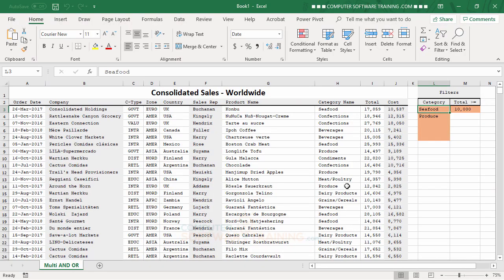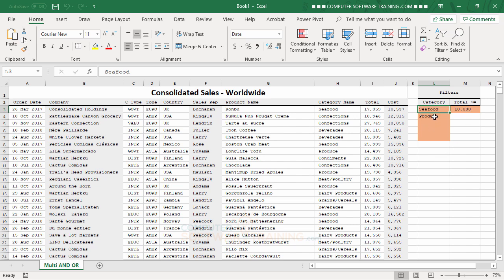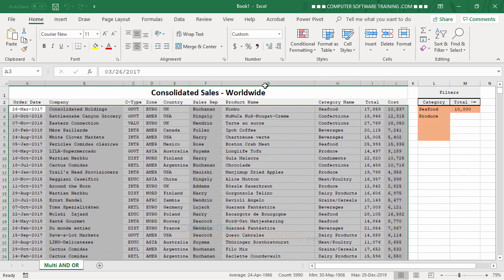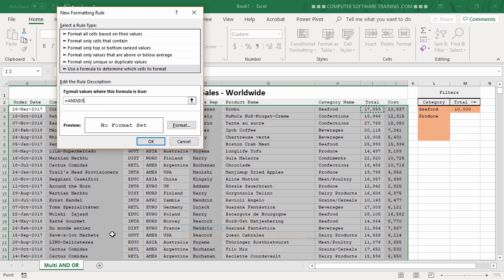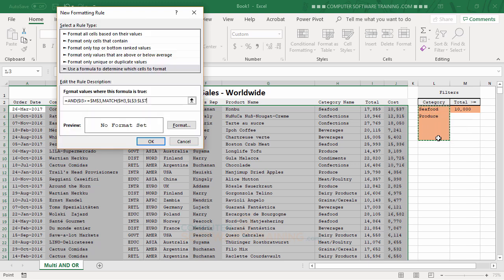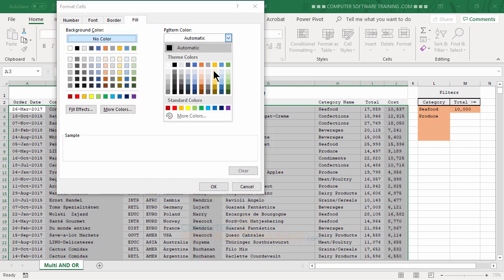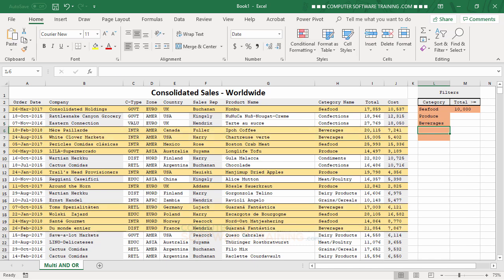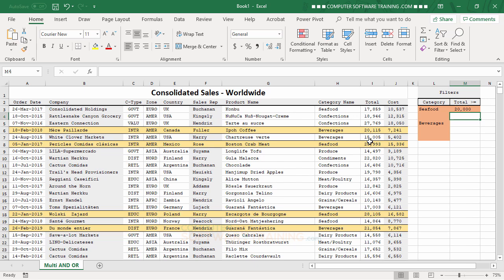EX-03-25 – Conditional Formatting with Multiple Fields & Multiple Criteria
This advanced lesson on Excel conditional formatting introduces a multi-dimensional formatting rule that evaluates multiple fields simultaneously against compound conditions. You’ll see how to use the AND() function in combination with MATCH() to apply formatting only when a row meets two layered conditions—such as when the Category matches one of several specified values and the Total exceeds a defined threshold. This type of logic is a game-changer for financial, operations, or sales professionals who need to surface priority records based on cross-field logic. Instead of applying filters or creating helper columns, users learn how to conditional format in Excel dynamically using a single embedded rule that targets qualified intersections. The demo clarifies what is Excel conditional formatting by walking through the construction of custom logic tied to user-defined criteria blocks—enabling you to manage business rules from a side panel while keeping your dataset clean. As part of the broader series, this lesson further empowers analysts to use conditional formatting formulas for multi-point validations and workflow visual triggers. Whether you’re filtering by region and volume, segment and performance, or status and deadline, this format gives you total control over highlighting meaningful combinations—and demonstrates how to use Excel conditional formatting at a highly professional level.
📊 Explore Our Complete Excel Course Lineup